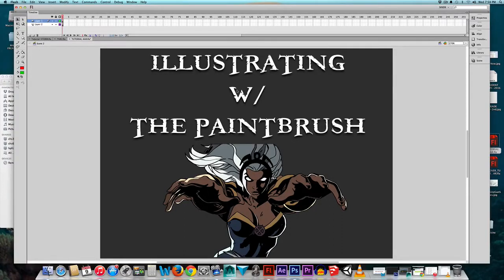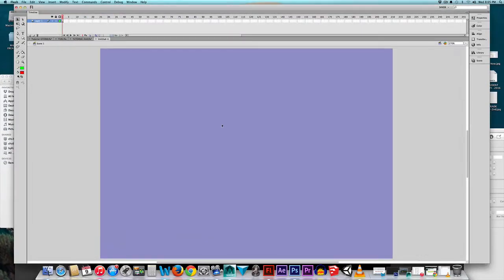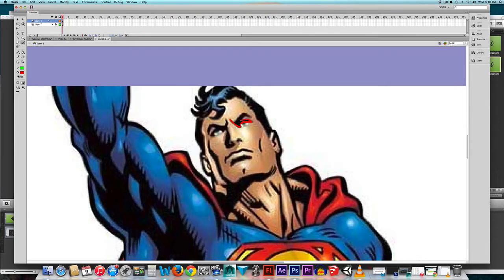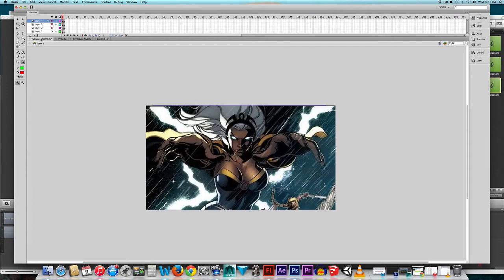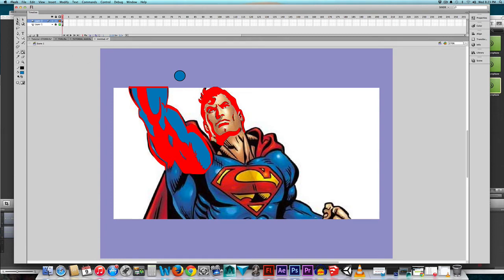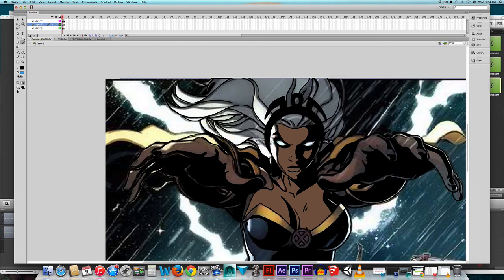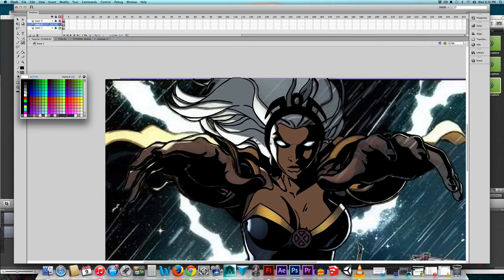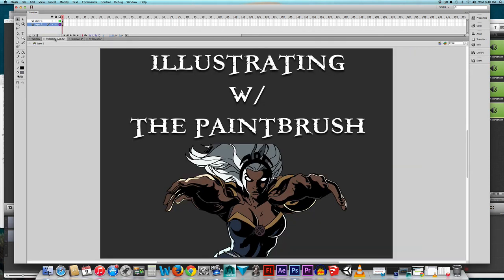Adobe Animate - TRACING w/ the PAINTBRUSH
Using the paintbrush and adjusting size and shape of the brush. .